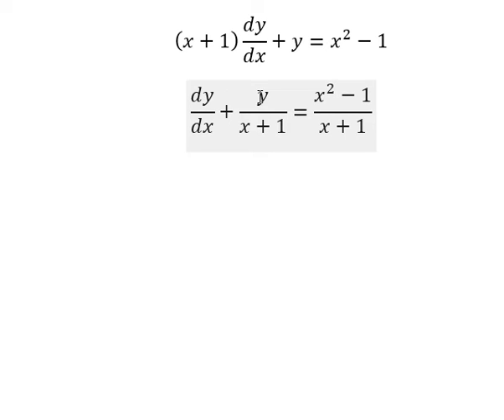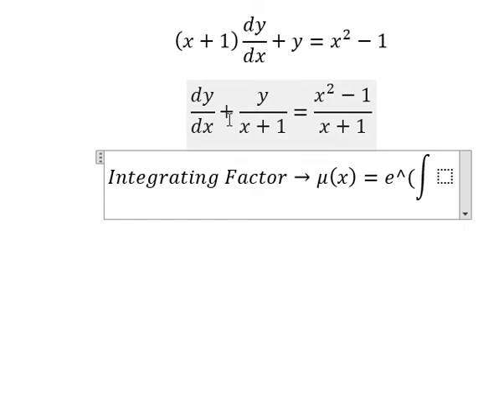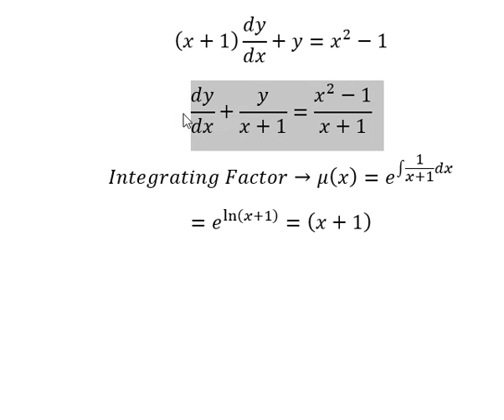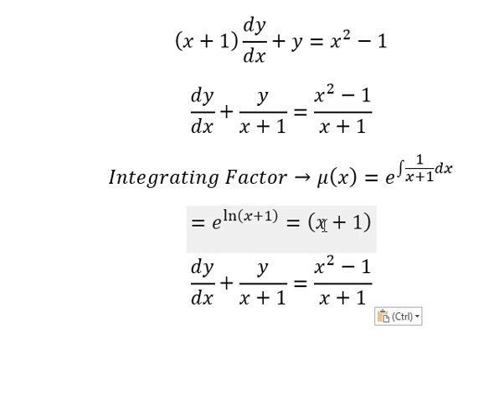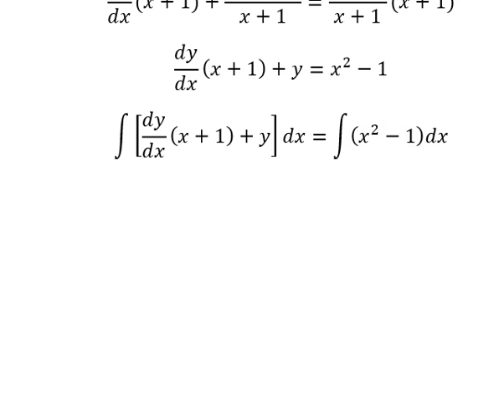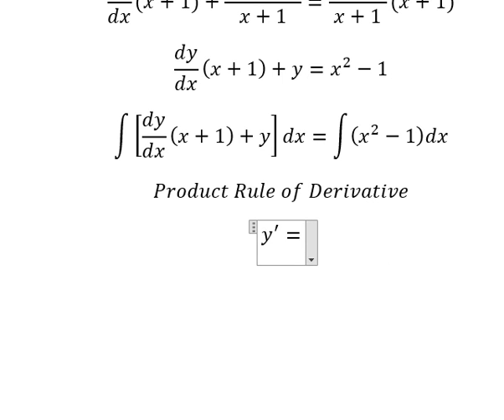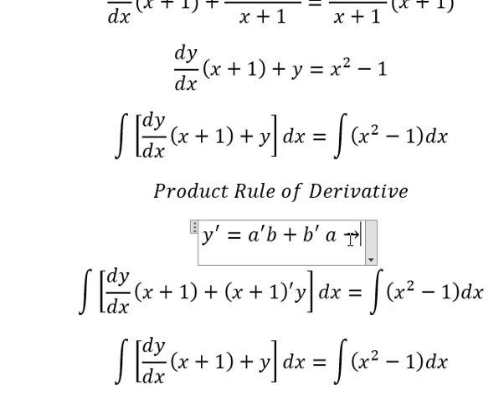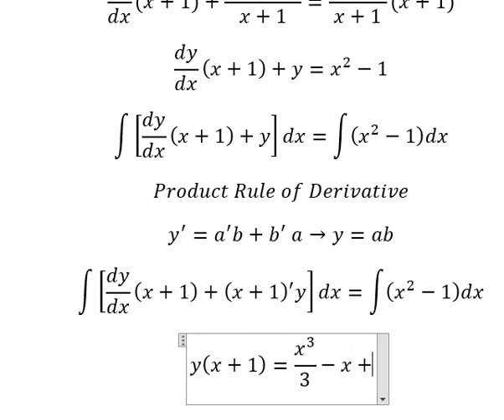Calculus Help: Integrating Factor - Differential Equations - (x+1) dy/dx+y=x^2-1